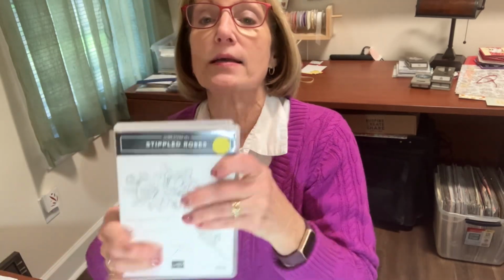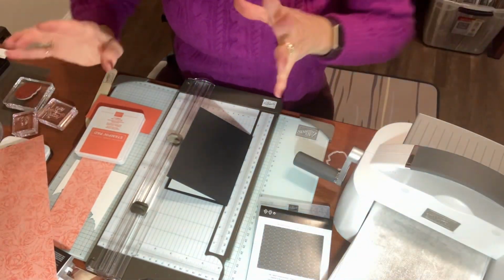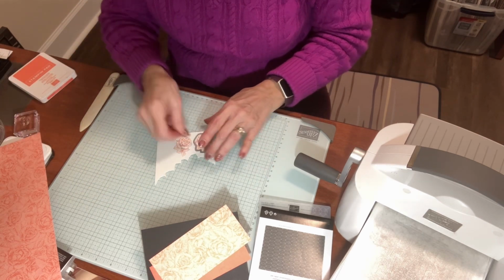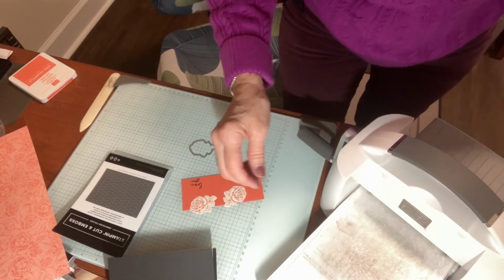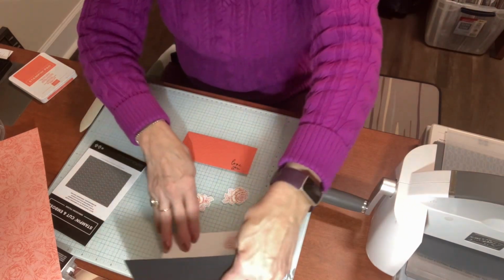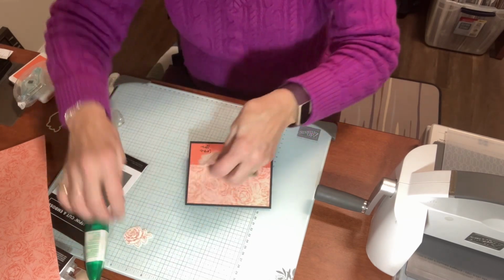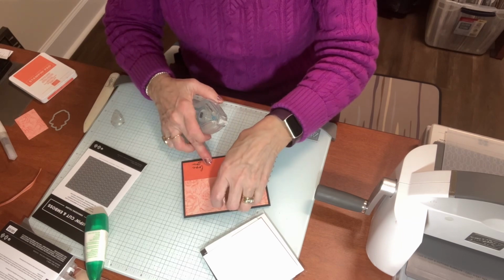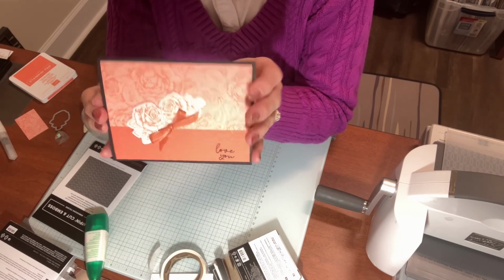Lavender card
Perennial lavender stamps and dies, pretty designer series paper for a background. Postage does give it a unique edge.